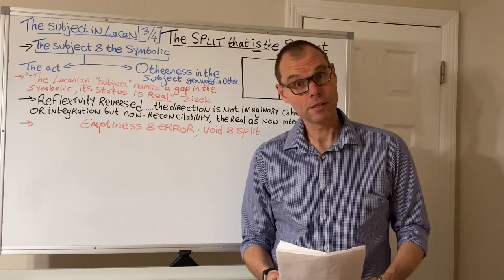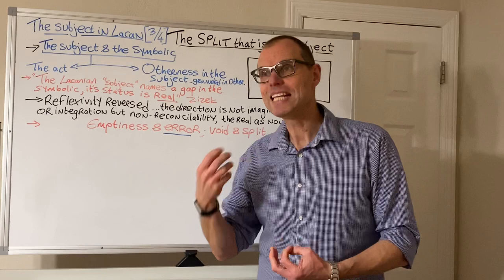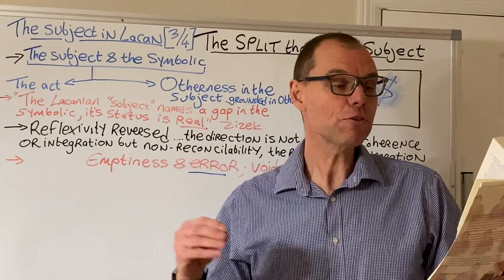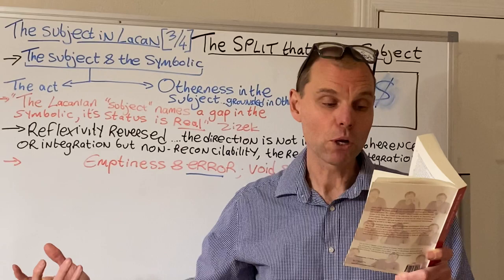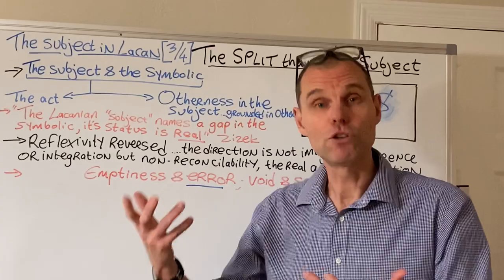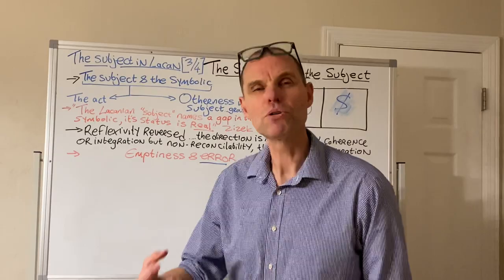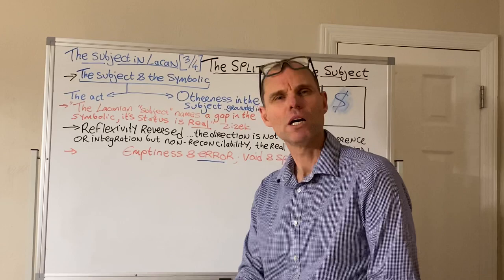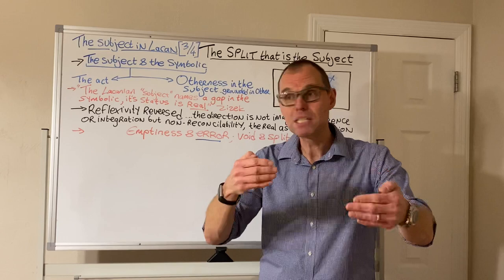The Subject in Lacan (3 of 4): The split that IS the subject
Lacan's idea of the act is helpful in understanding the subject as event in speech. The act, for Lacan, requires the symbolic - it occurs, after all, through symbolic utterance - yet without being wholly mandated or reducible to it. And yet this does not mean we have a self-possessed subject who is able to over-ride, or step outside of, the symbolic. In the act we have instead an event enabled through the medium of speech, which, like a declarative statement, is able to render a change to the symbolic and the speaker alike. It helps here to remember that the subject, as over-written or inhabited by the Other of language, has otherness folded into itself, is grounded in that which is unassimilable, and is thus itself necessarily incommensurable, an instance of irreconcilability subjectivized.